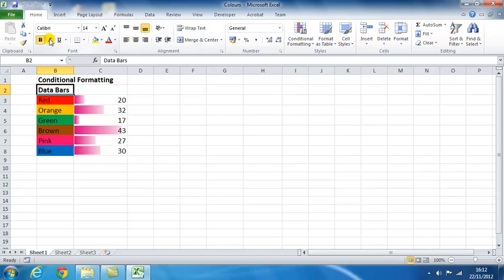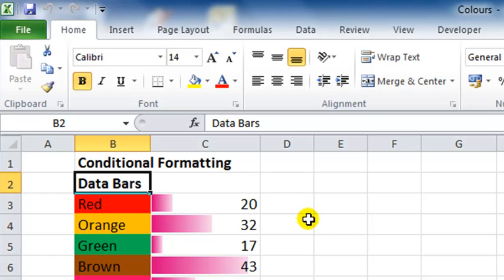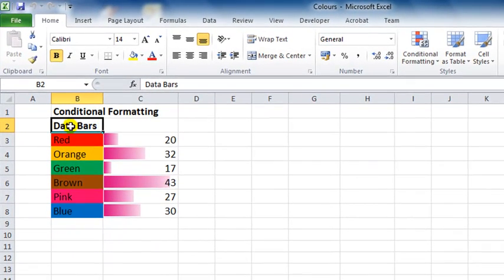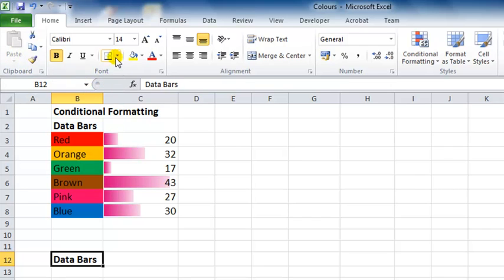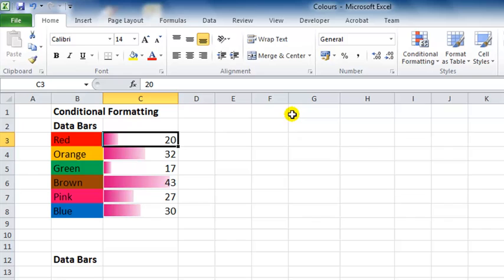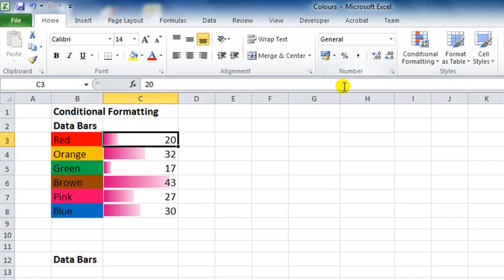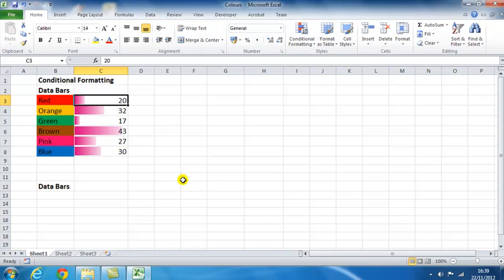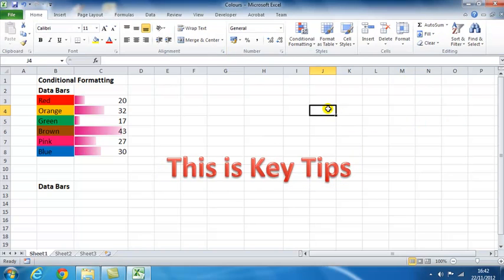#5 Learn Excel 2010 Series-1 - Command Shortcuts